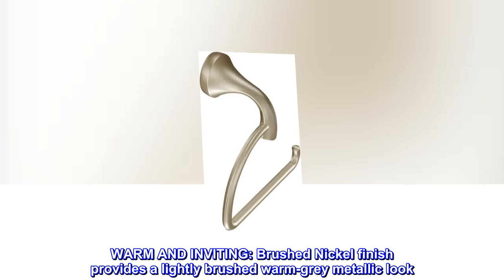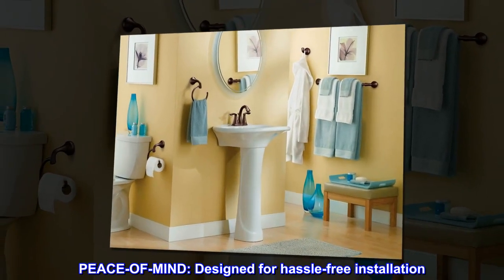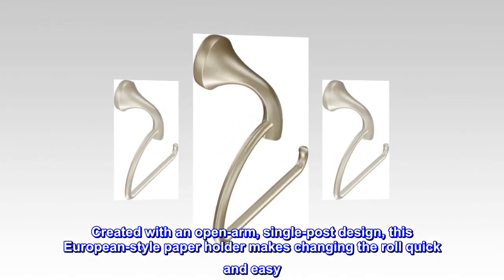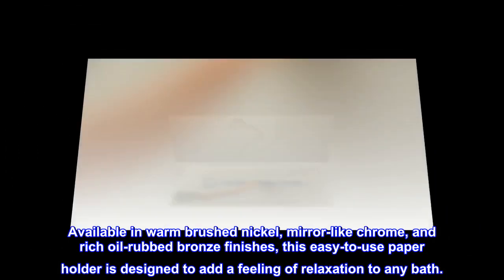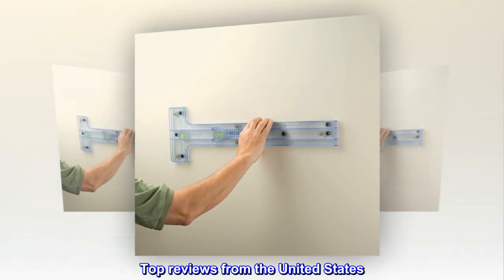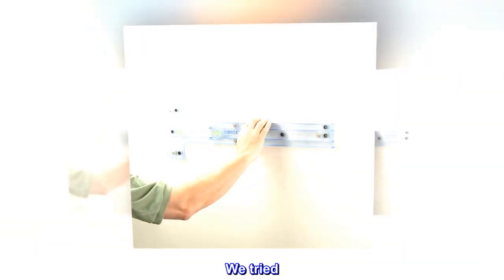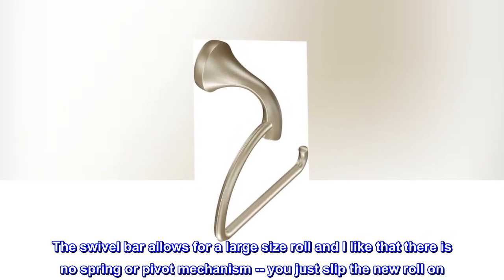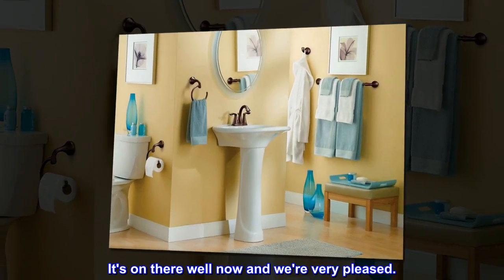Moen YB2808BN Eva Collection European Single Post Toilet Paper Holder, Brushed Nickel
WARM AND INVITING: Brushed Nickel finish provides a lightly brushed warm-grey metallic look
EASY CHANGE: Open design allows for easy roll changes
COORDINATING COLLECTION: Coordinates with faucets and accessoies from the Eva Collection
PEACE-OF-MIND: Designed for hassle-free installation
Moen Eva Toilet Paper Holder
Add organic curves and pure transitional style to your bathroom with the Moen Eva Paper Holder. Created with an open-arm, single-post design, this European-style paper holder makes changing the roll quick and easy. With durable construction and everything you need for convenient installation, the paper holder provides reliable performance. Available in warm brushed nickel, mirror-like chrome, and rich oil-rubbed bronze finishes, this easy-to-use paper holder is designed to add a feeling of relaxation to any bath.

Great holder -- mounting materials inadequate
We have had this toilet paper holder mounted in drywall for 10 years. Moen includes one screw and plastic molly for mounting. After a few years it came loose and made a large round depression in the drywall. We tried
using putty to repair it -- it worked for a while but didn't look that great. When that, too, became loose we finally, decided to replace it. I did not find any other toilet paper holder that looked as good and was as functional and versatile as the Moen Eva. The swivel bar allows for a large size roll and I like that there is no spring or pivot mechanism -- you just slip the new roll on. We repaired the wall, repainted it and reattached the original Moen Eva toilet paper holder with three mollies this time. It's on there well now and we're very pleased.